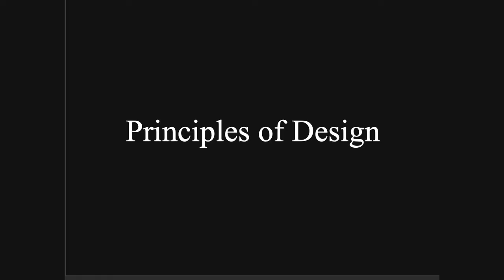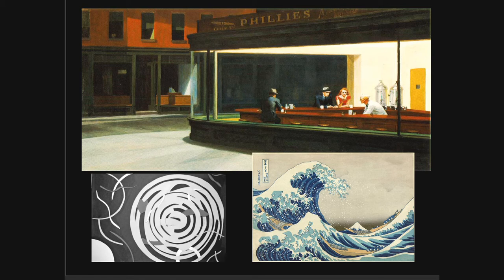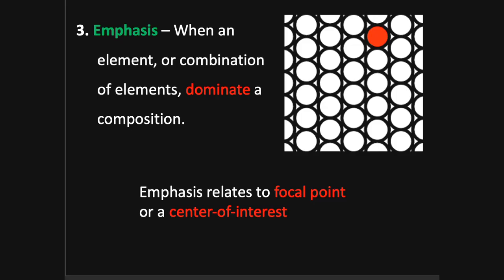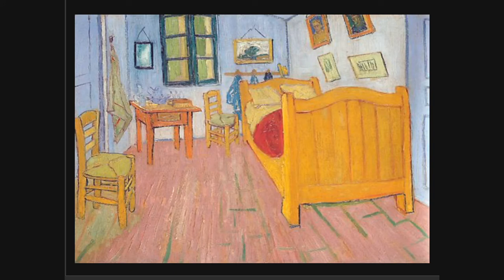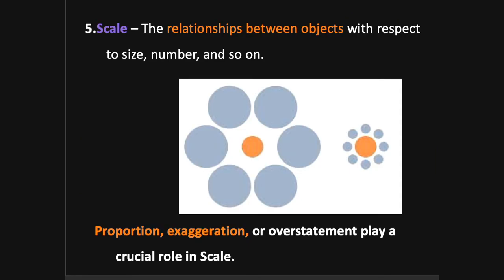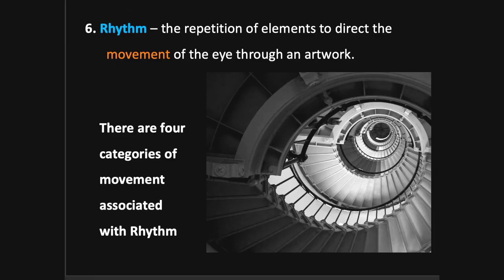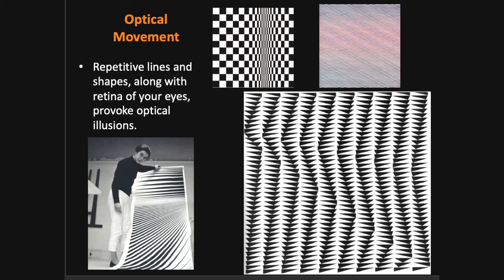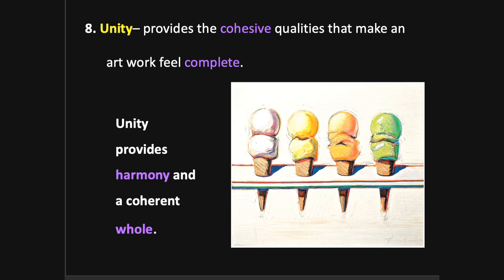Principles of Design